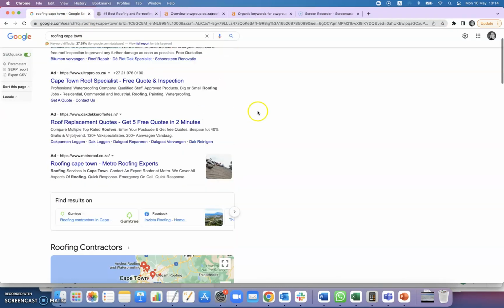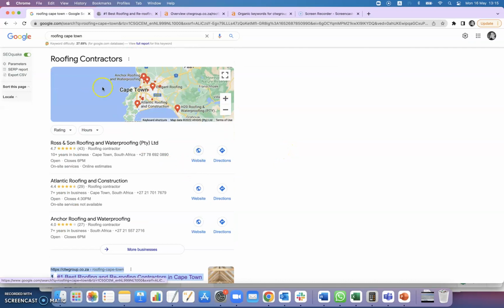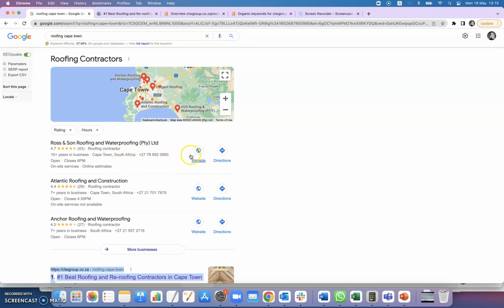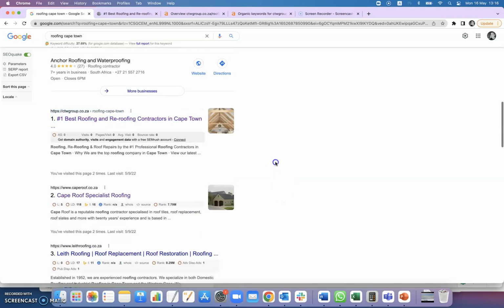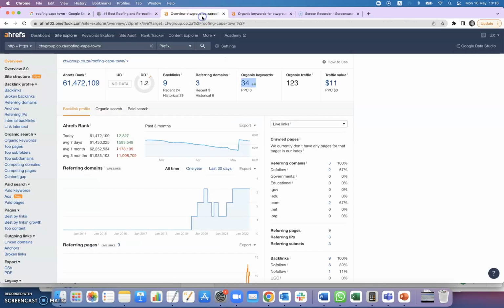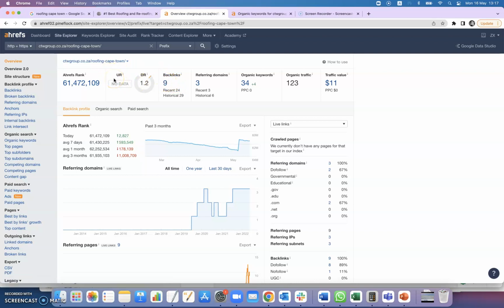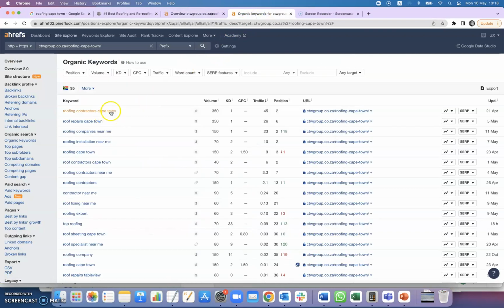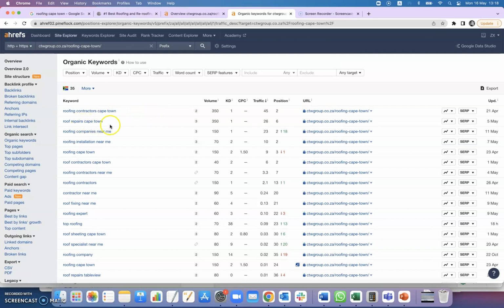Joseph Jones - Screencast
Screencast for Joseph Jones in Cape Town. We sit down with Joseph to show him the meat and bones of how a website can draw traffic to his business. We can add all kinds of backlinks and domains to target great keywords that are all a part of great digital marketing. This will boost his Google rankings and in return provide more customers to his website!!! Hope this helps, best of luck!